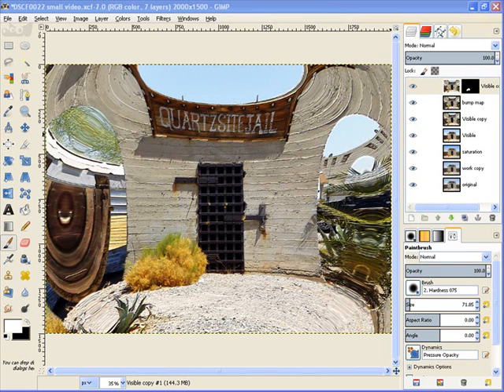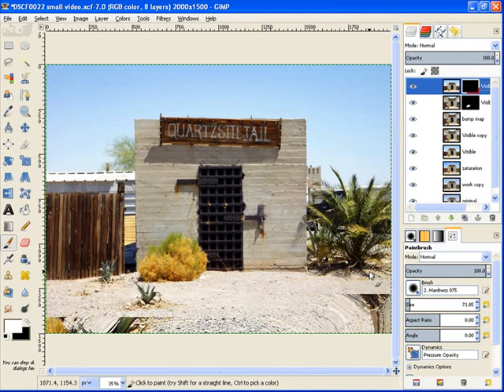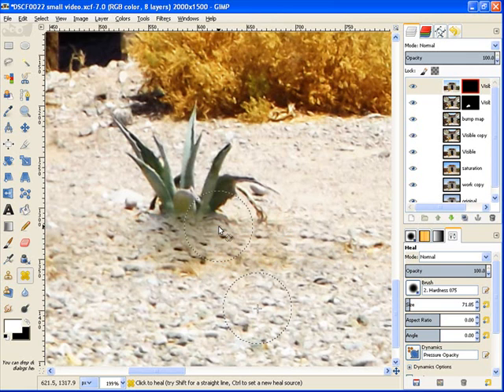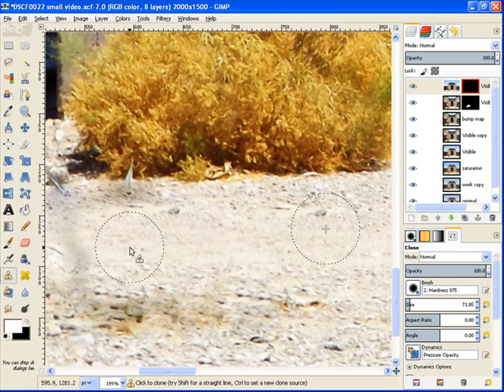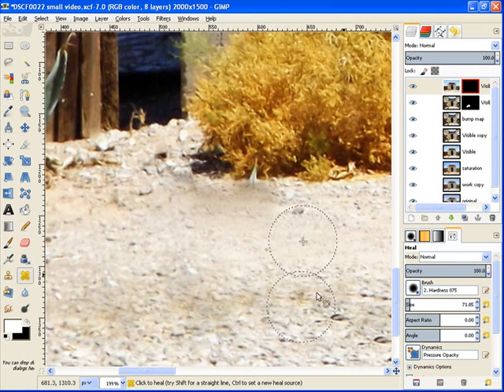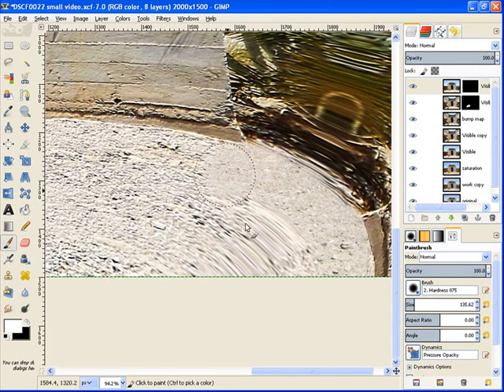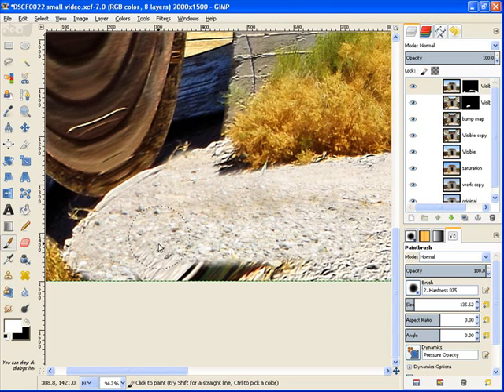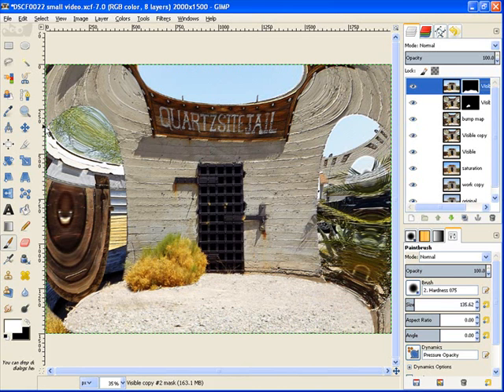Trapped On The Inside Out: Part 2 (GIMP 2.8)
In this video I clean up areas from the picture in Part 1 I don't like.

GIMP is a free open source program & can be downloaded

TOC
0:13 Layer Mask
1:04 Cloning & Healing Brush
4:26 Layer Mask